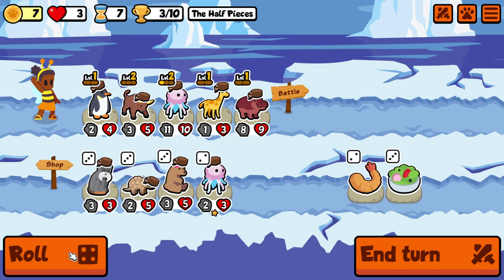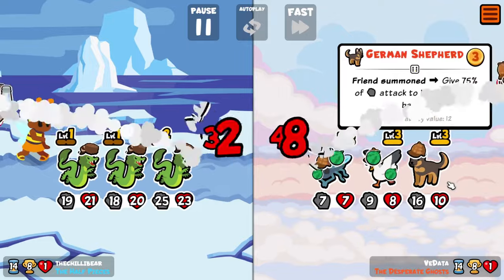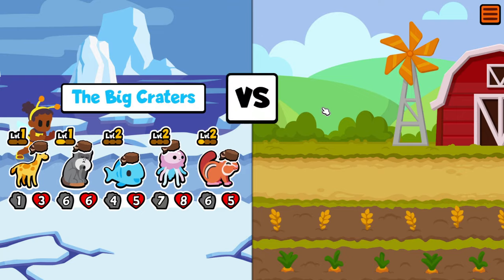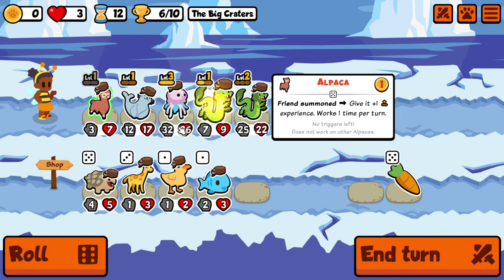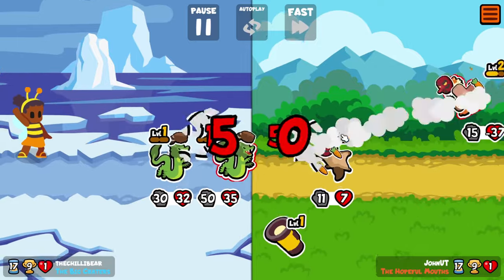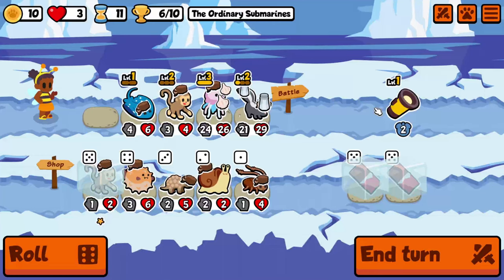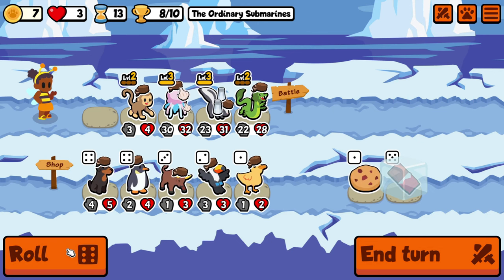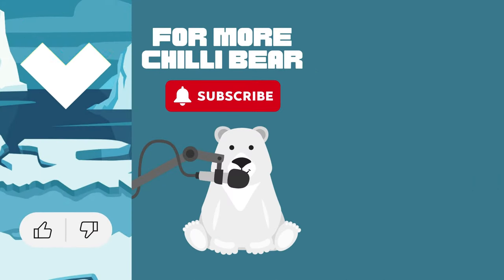Will Five Dragons Be Enough? (The Fury Of Five Scorching Scalers)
This is a video from my 'weekly' series where we play the weekly pack and try to figure out the most elite strats, and also bring the victory home! In this video we attempt to go for a five of a kind dragon win! Will the fury of five scorching scalers be enough, or will the hippo/lionfish teams blow us out the water?

Chapters:
00:00 - 3:50: Game One
3:50 - 11:25: Game Two
11:25 - 18:31: Game Three
18:31 - 19:52: Slowly Losing The Will The Live